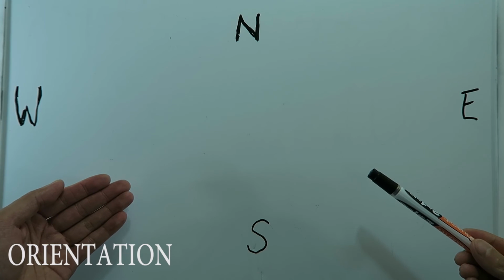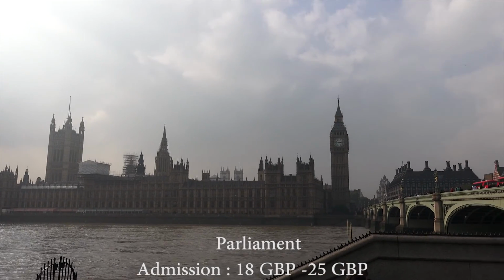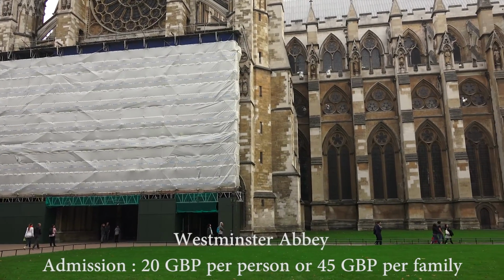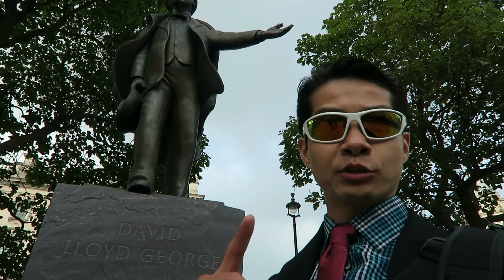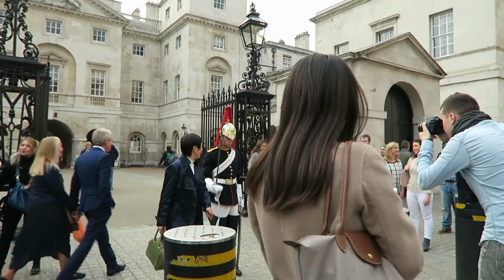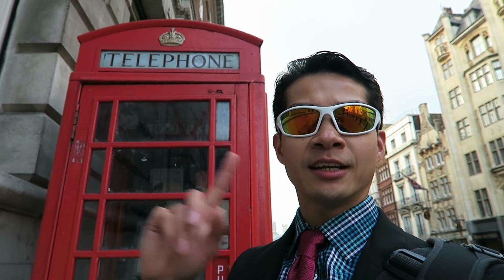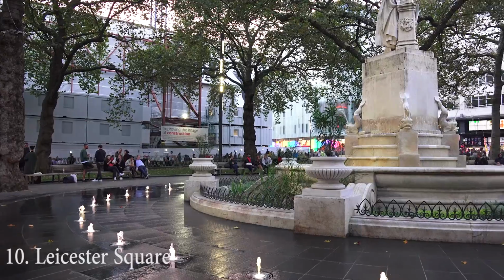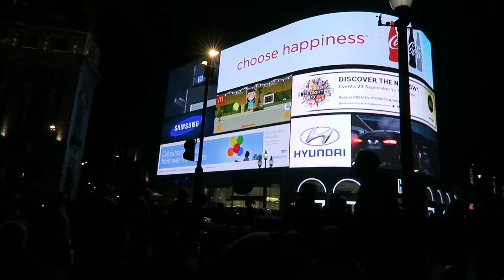London travel tips (part 2), a sightseeing guide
Hello, fellow primates !
How to see London in a day ?
Here's a quick walking tour tutorial of the Westminster area of London.
We'll start at Parliament to Westminster Abbey, then on to 10 Downing Street, Trafalgar Square, Leicester Square and finally, Piccadilly Circus.

TECHNICAL DETAILS (for other YouTube video creators)  = )
Edited with Adobe Premiere Pro CC.
Cameras :
Canon G7x (for vlogging) - $700
Canon T5i (for studio shots) with 10-18mm lens - $600 + $200
Sony Ax100 (4K camcorder) - $1700
Audio : Rode VideoMic VM microphone (with Micover slipover windscreen) and a VidPro lavalier mic. - $200 + $23 + $22.
Lighting : Neewer 1000w studio ring light and Limostudio portrait kit - $200 + $55.
Tripods : Manfrotto & Joby GP8-BHEN Gorillapod with Ballhead X - $150 + $108.